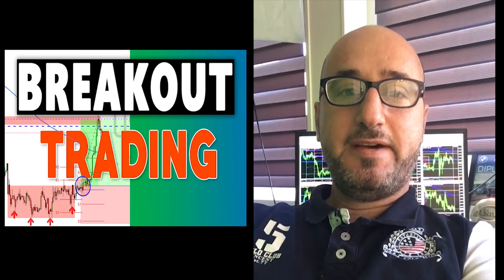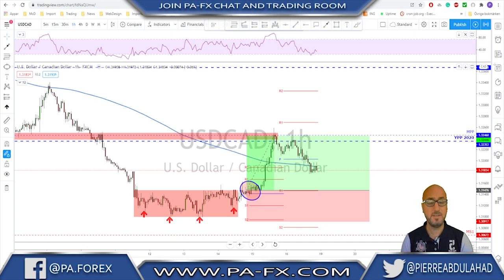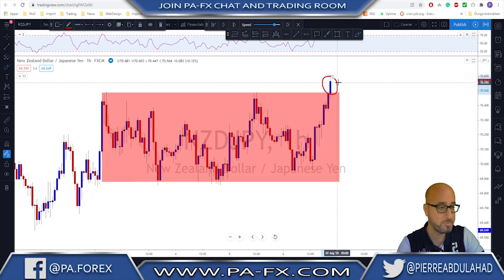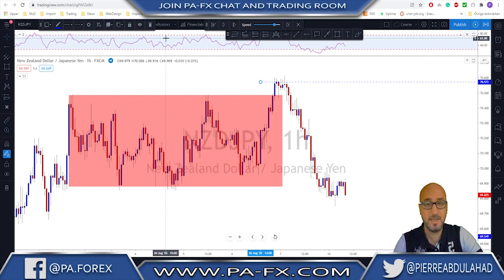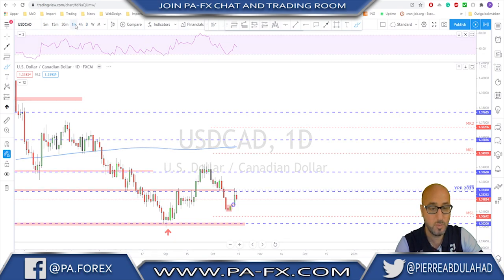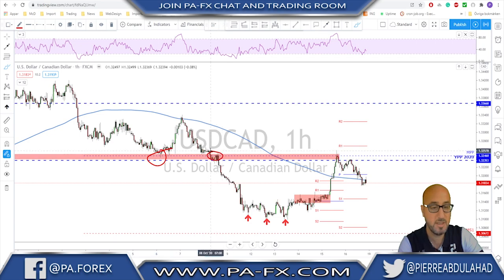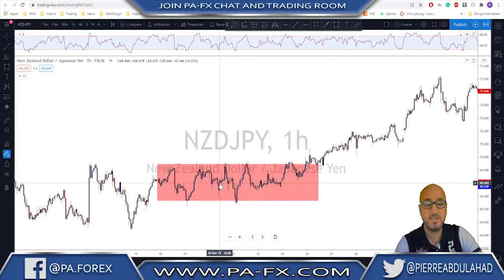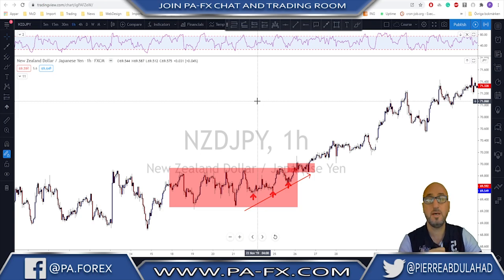Forex | Simple Breakout Trading Strategy 2020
In this video, I'll teach you a Simple Breakout Trading Strategy. No more fakeouts and getting stuck in bad Forex trades. We gonna also take a look at all the major currencies for trade ideas for the upcoming trading week.